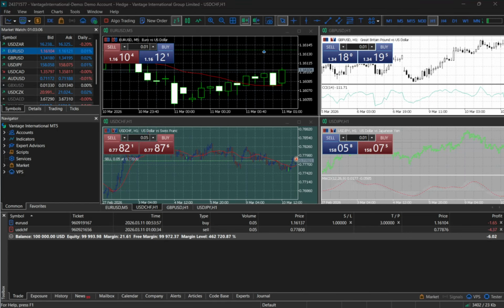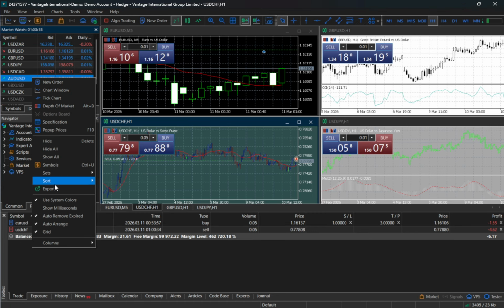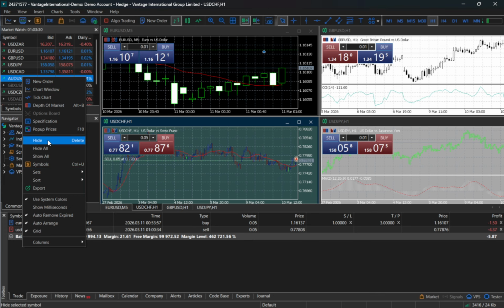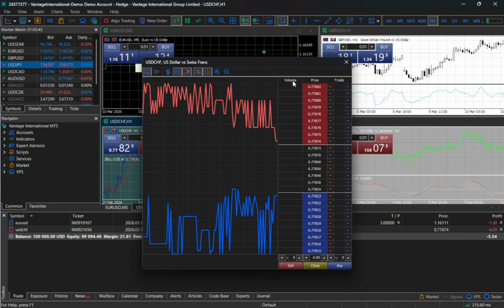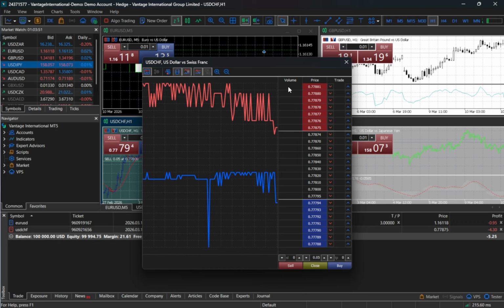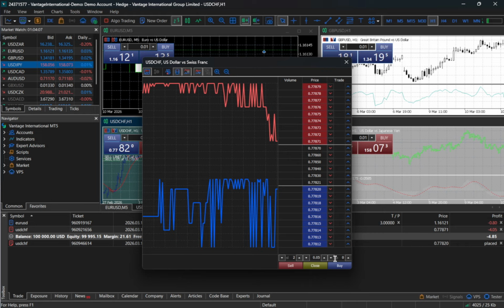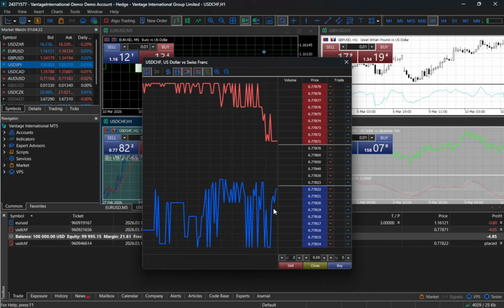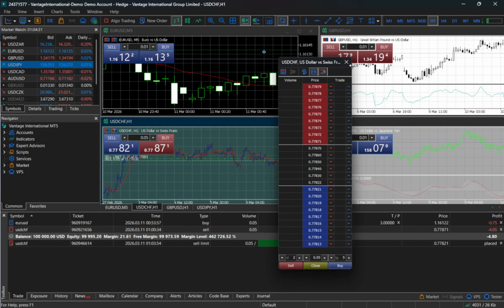How to Use MT5 Depth of Market [2026 Full Guide]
How to Use MT5 Depth of Market

In this video, we show you exactly how to use MT5 Depth of Market to analyze real-time market liquidity and order flow. We explore how to interpret the volume of buy and sell orders at various price levels to gain a deeper understanding of market sentiment and potential volatility.

Mastering the Depth of Market feature is essential for traders who require a transparent view of the bid-ask ladder and supply-demand dynamics. By utilizing this advanced data visualization, we can refine our execution strategies, identify significant liquidity pools, and make more informed decisions based on the underlying strength of price movements.

Technical Specs:
Software: Metatrader 5; Feature: Order Flow & Liquidity Analysis